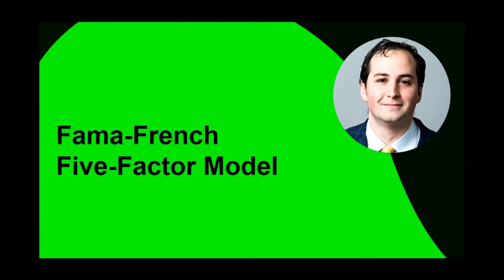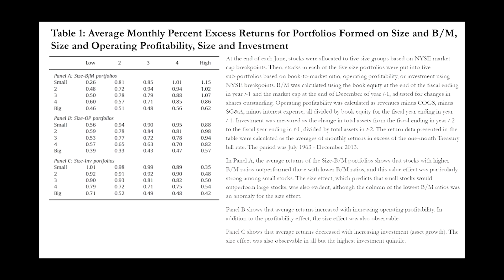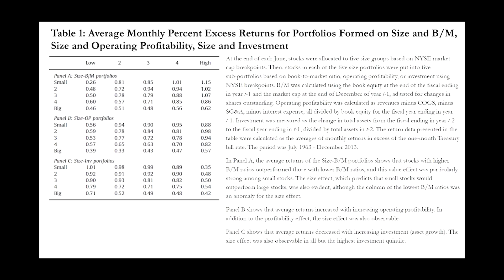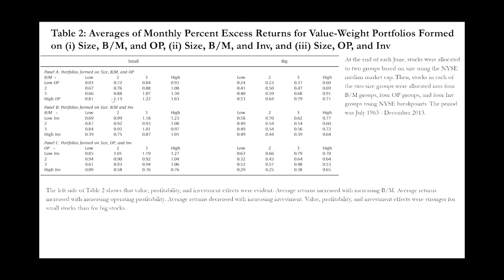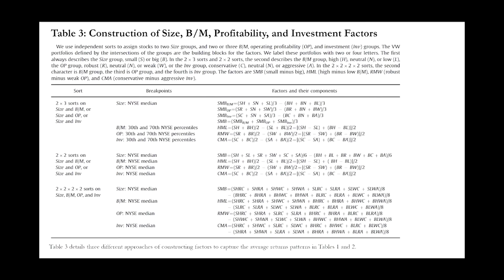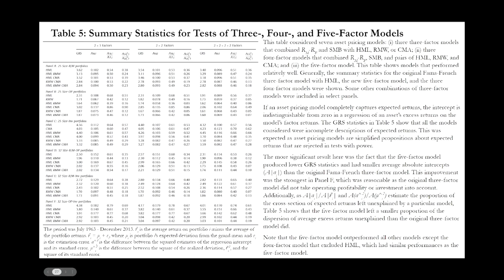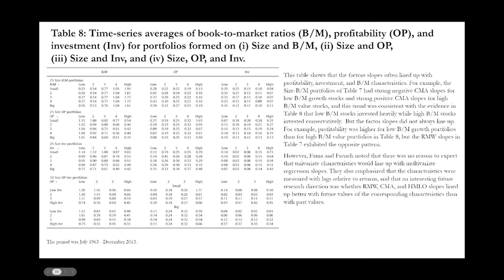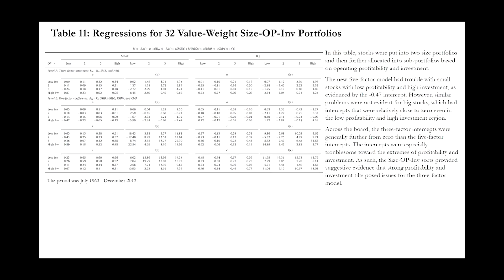What are the Fama-French Five Factors?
In this video, I will provide a brief overview of the Fama-French Five Factors.